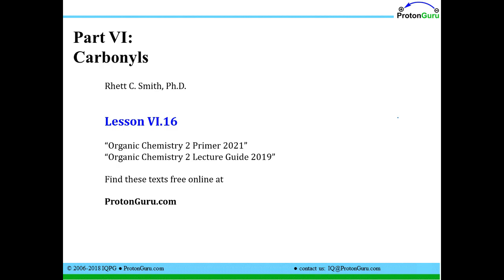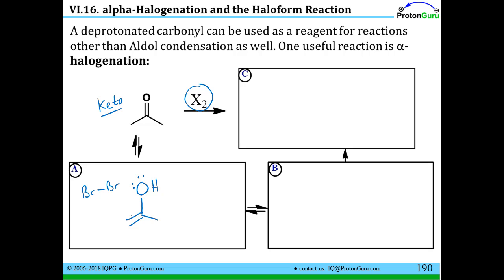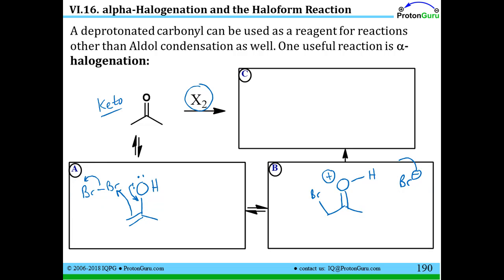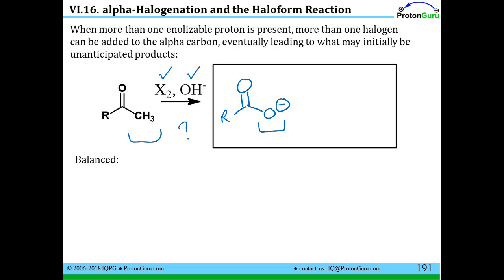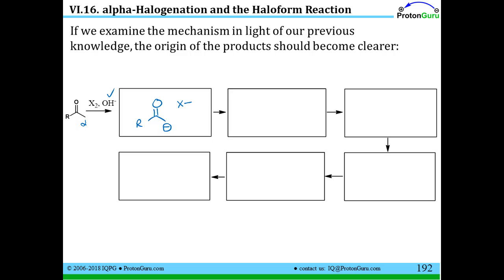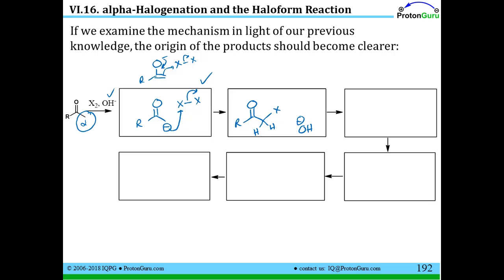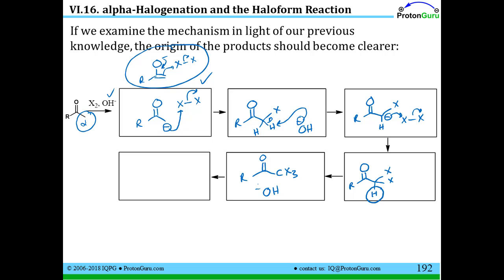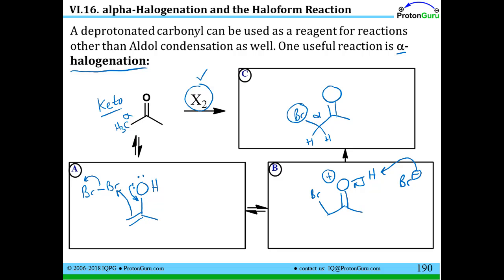Lecture for Lesson VI.16: alpha-Halogenation and Haloform Reactions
Learn about how the alpha-Halogenation and Haloform Reactions work. This video goes with the free text book and printable fill-in-the-blanks notes you can get free The ProtonGuru.com site has a full free organic course on it and links to a free Organic for the MCAT course as well.